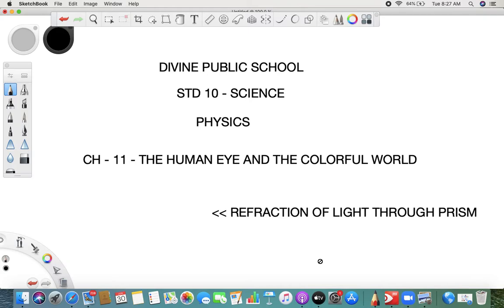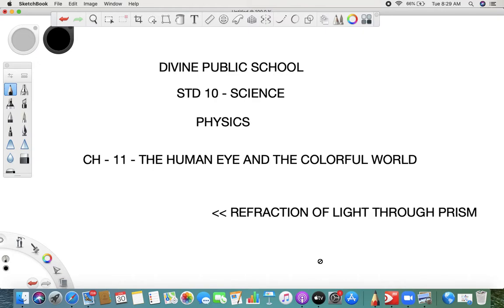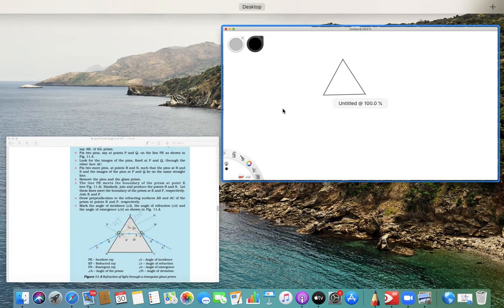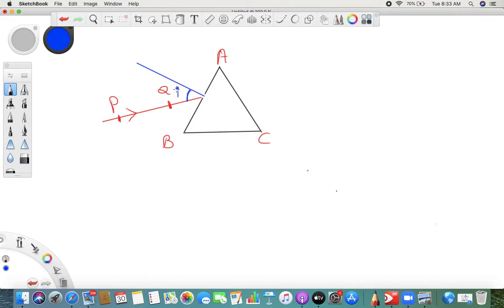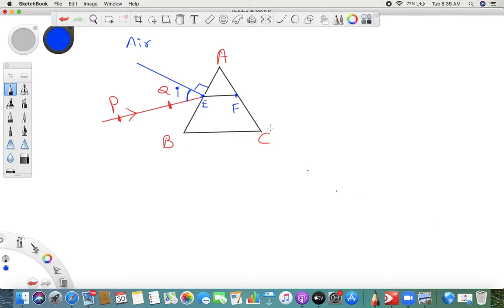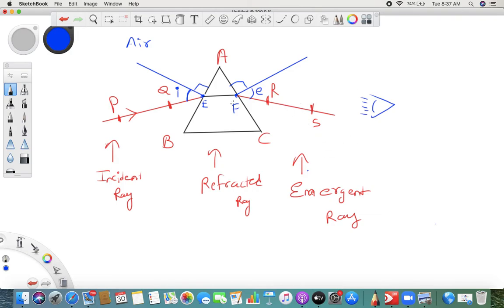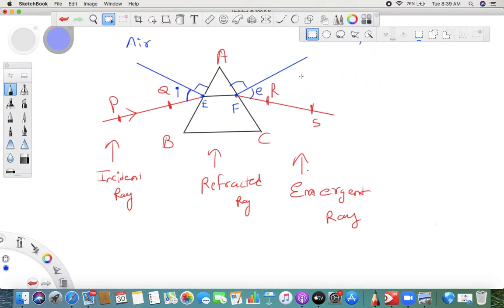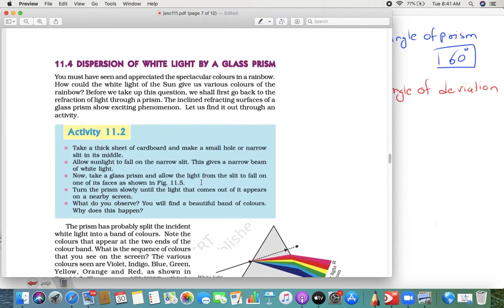SCI STD 10 CH 11 HUMAN EYE PART 06